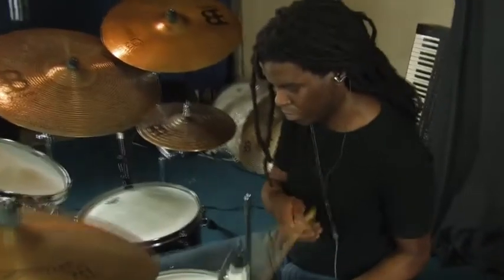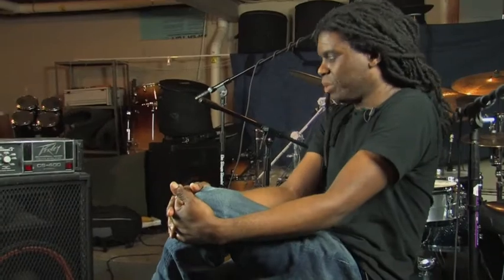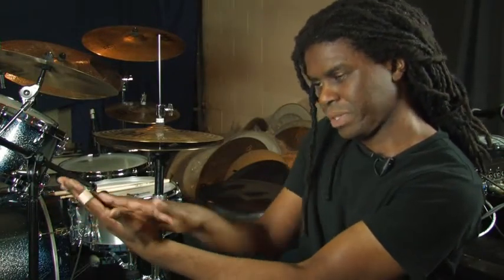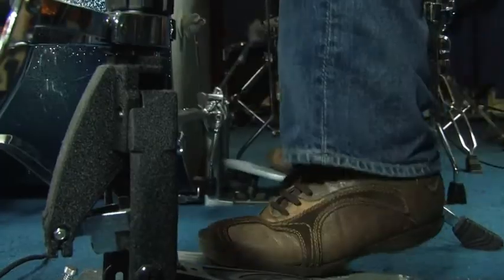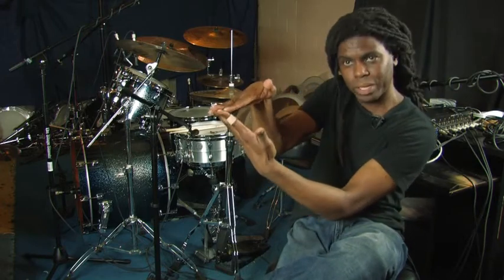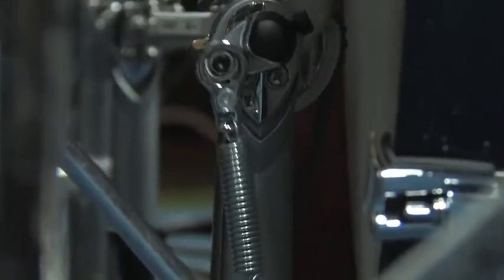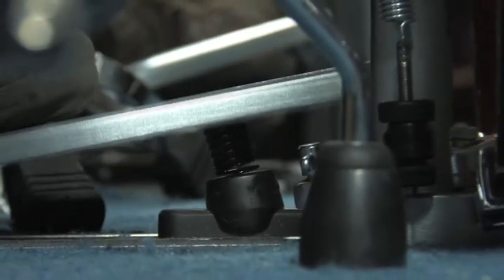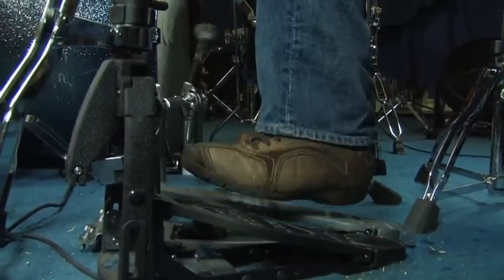Rodney Holmes' response to Tama's Speedcobra Pedal.